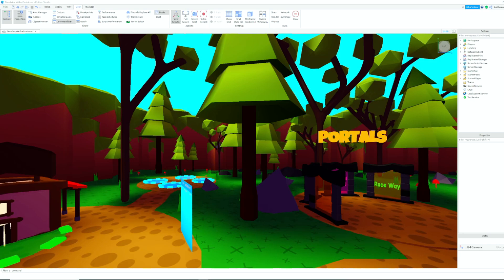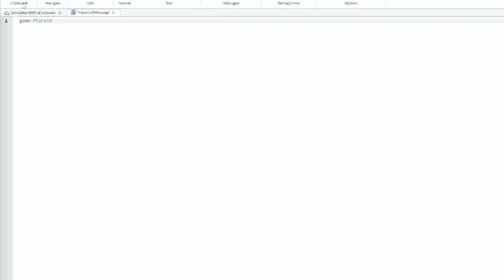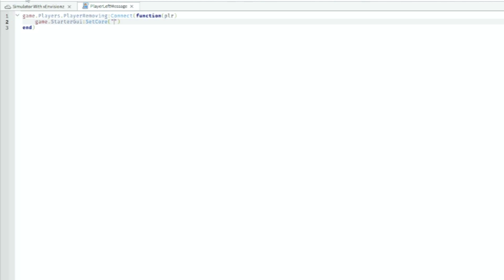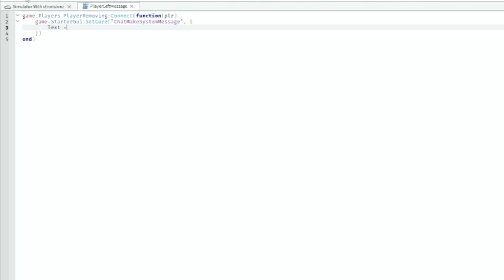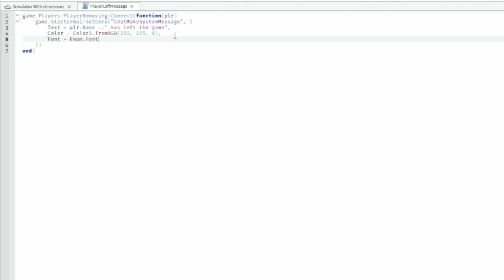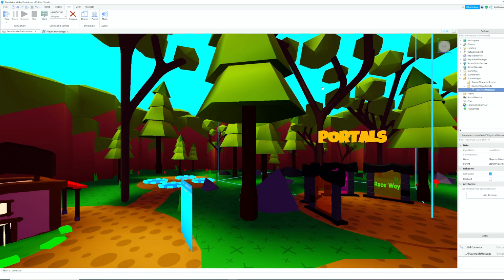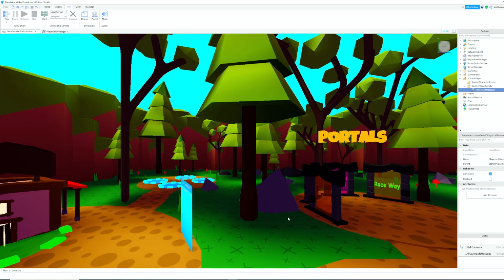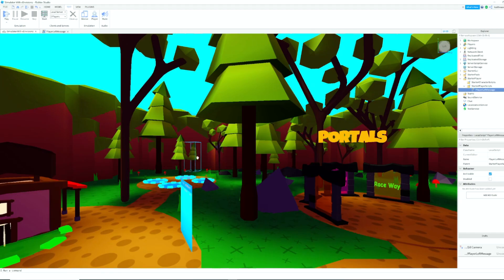How To Make A Player Left Message In Roblox Studio!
Hey gamers!  Today I will be showing you how to make a player left message in Roblox Studio! Enjoy!